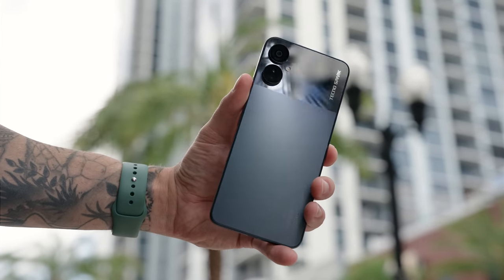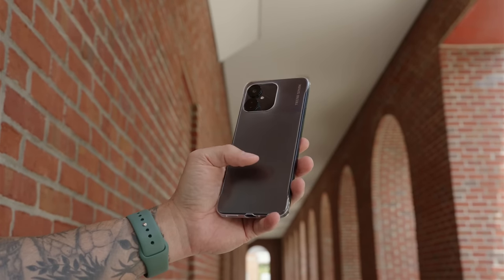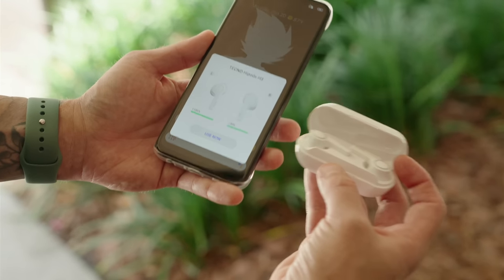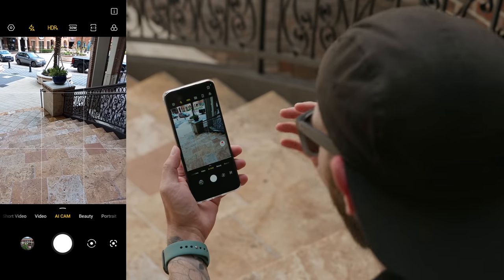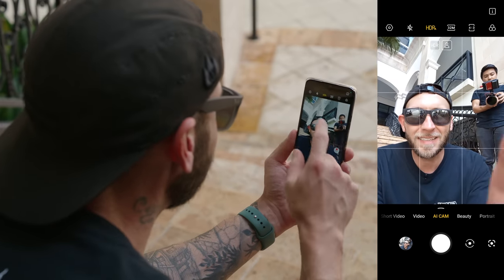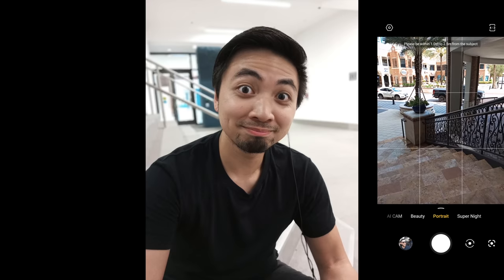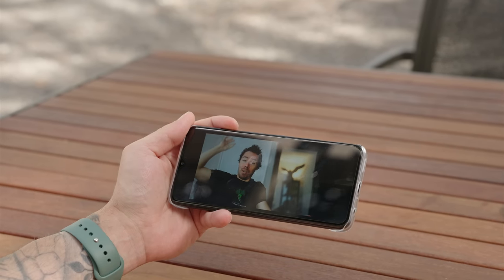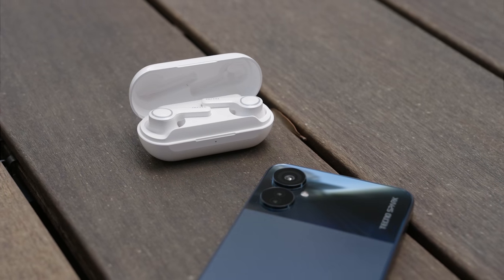Spending The Day With A Smartphone Under $200 - Was It Any Good?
I spent the entire day with a smartphone under $200 to find out if it was any good! Today, we're taking a close look at the Tecno Spark 9 Pro. The Spark 9 Pro is a very interesting phone not only because of how affordable it is but also the features that it offers. For instance, it packs a 5,000 mAh battery, a nice 6.6" FHD+ display, a headphone jack, micro SD card slot, 50mp camera, and more! In this video I will be taking a look at the design of the Spark 9 Pro, what you can expect from the Tecno Spark 9 Pro unboxing experience, and performing a Tecno Spark 9 Pro camera test. I'll even be looking at some of Tecno's other items like the HiPods H3 Wireless earbuds.

►► TIMECODE ◀︎◀︎
00:00 - Intro
00:34 - Battery Check #1
00:59 - Design
01:52 - Hipods H3 Wireless Earbuds
03:46 - Battery Check #2
04:18 - Camera Test
08:52 - Performance
09:37 - Display
10:25 - Battery Check #3
10:50 - Wrap Up